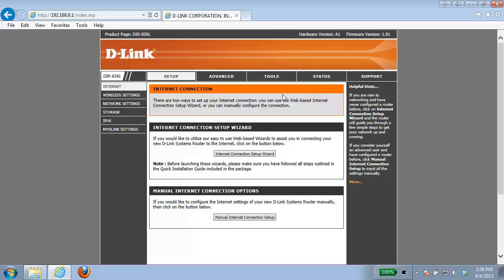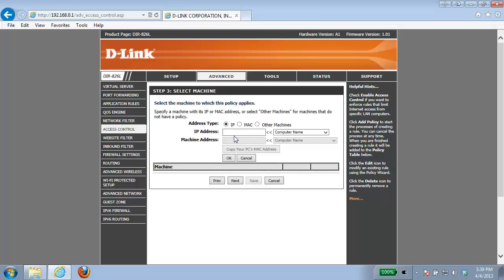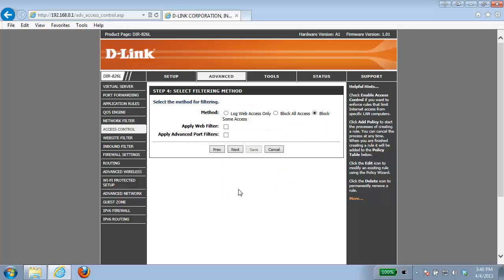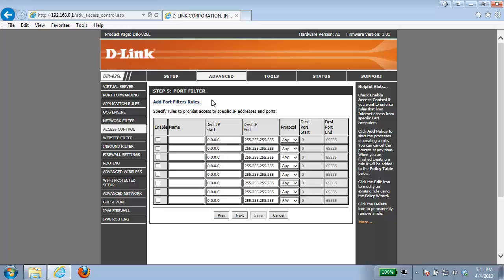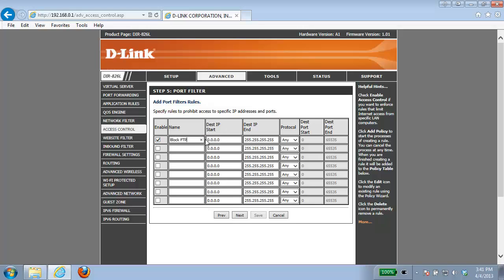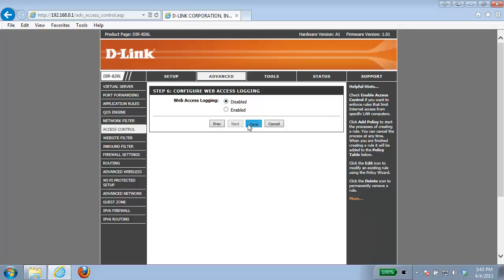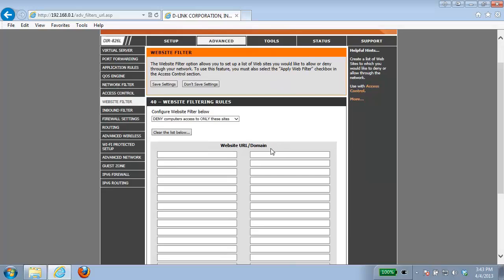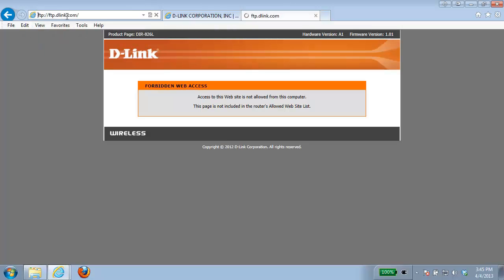How to configure parental controls on your router